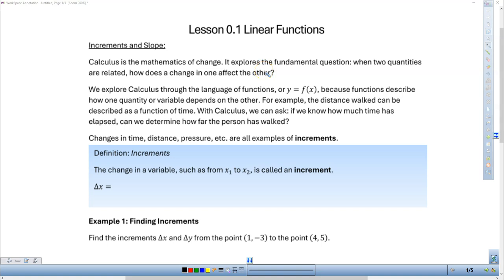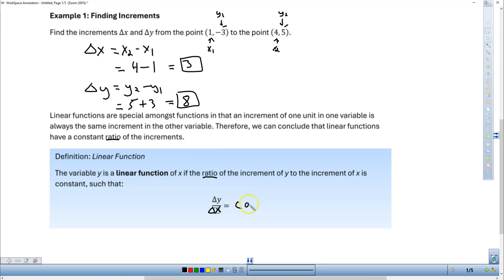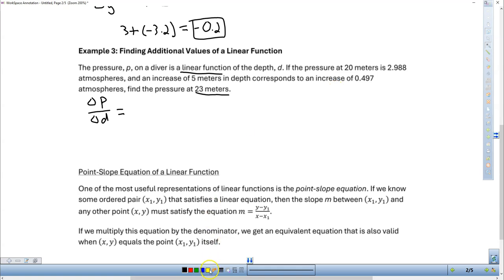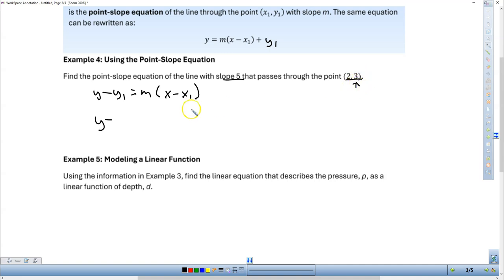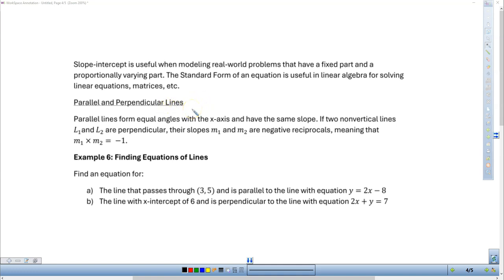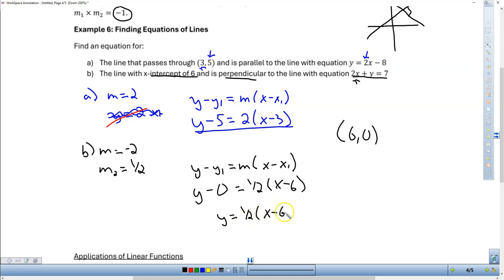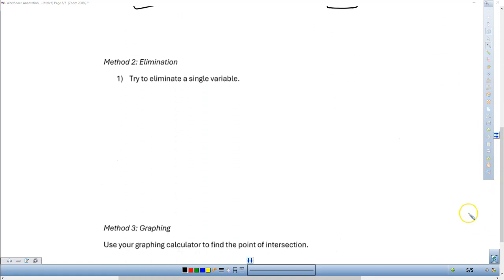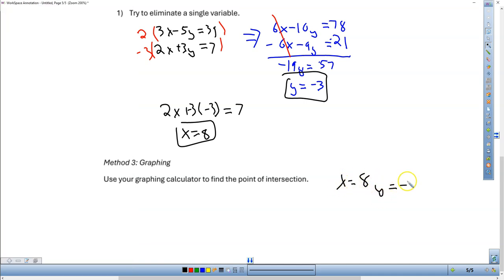0.1 Linear Functions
A review of linear functions for AP Calculus.